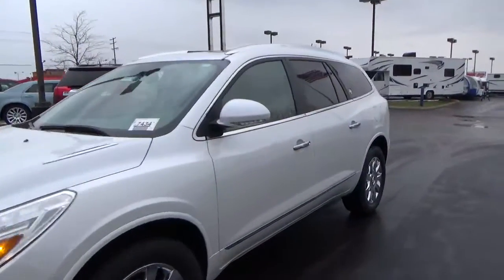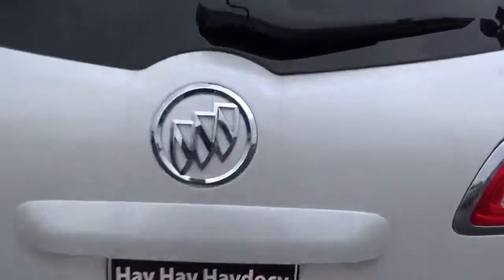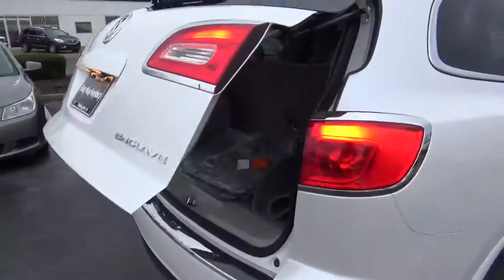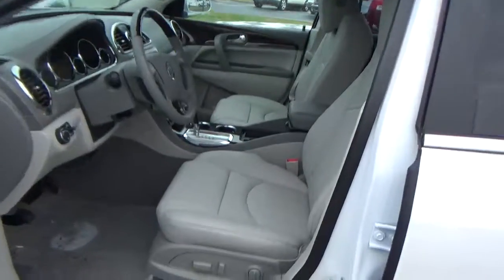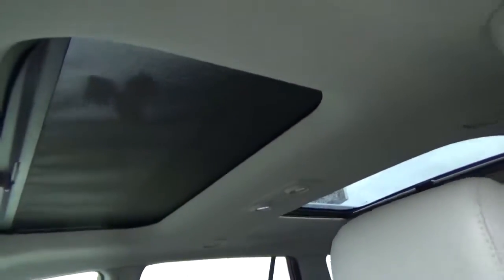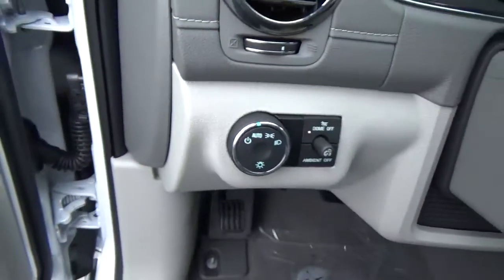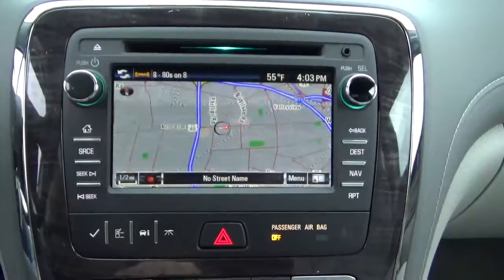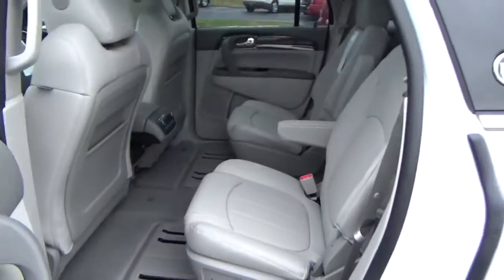17B103 2017 Buick Enclave Leather For Sale Columbus Ohio